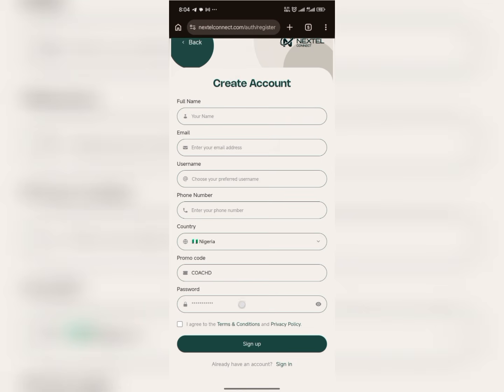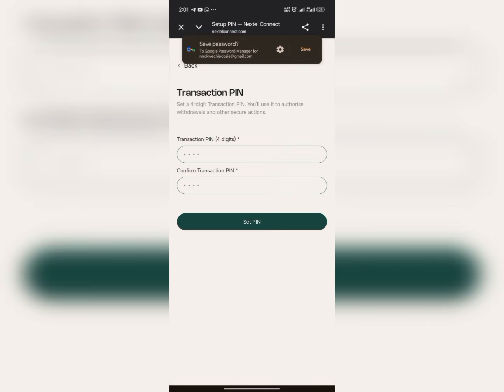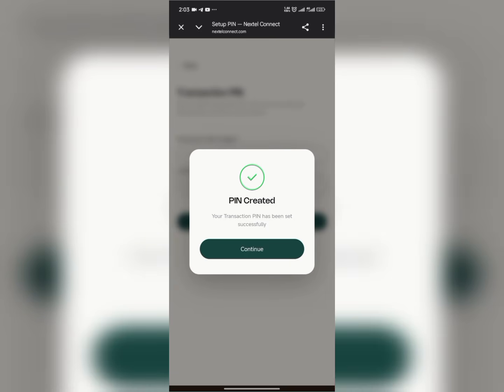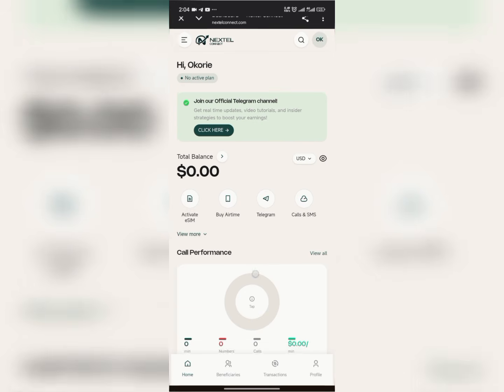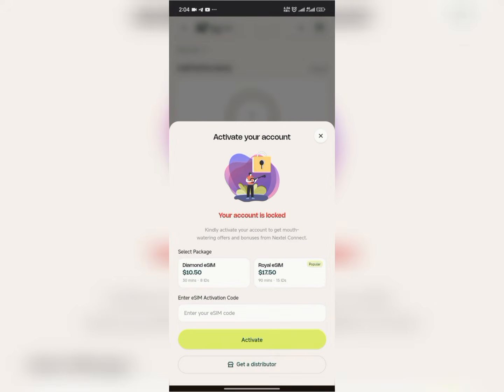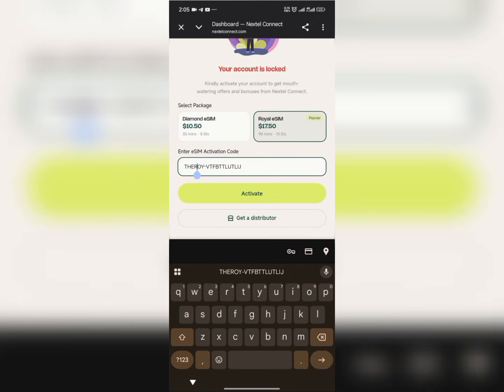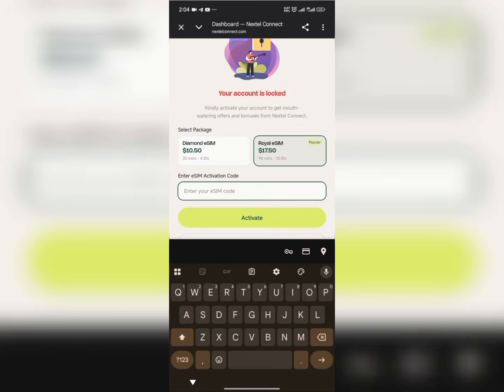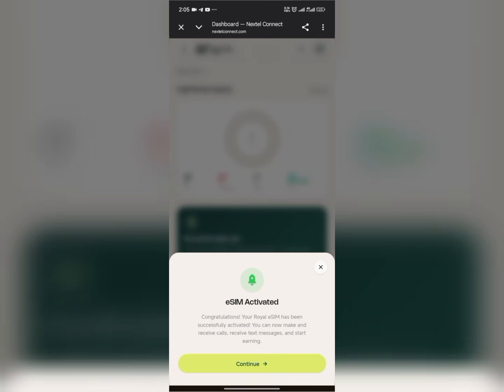How to Create a Nextel Account | Step-by-Step Registration Guide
Want to start earning online with the Nextel Connect earning platform?

In this video, I show you step-by-step how to register on Nextel Connect and start making money directly from your phone in Nigeria.

Nextel Connect allows users to earn through simple online activities like surveys, TikTok engagement, online tasks, chatting features, and daily earning opportunities — all without needing special skills.

✅ Complete Nextel Connect registration process
✅ How to begin earning immediately

If you want guidance and mentorship to start earning faster, follow the instructions in this video carefully.

💬 Comment "NEXTEL" if you need assistance